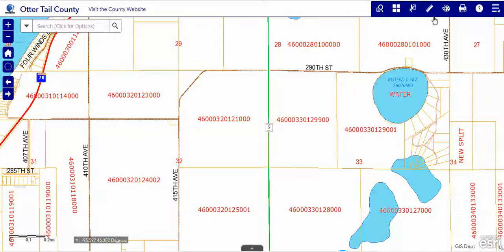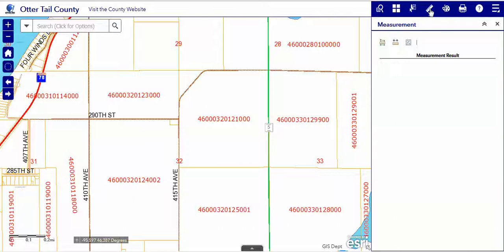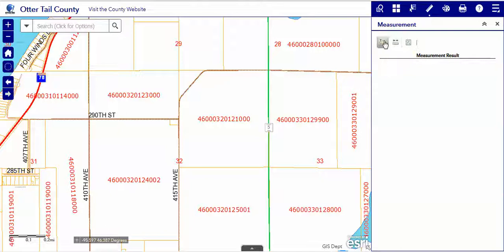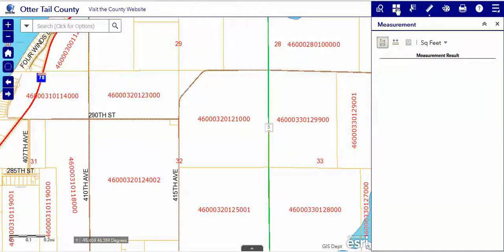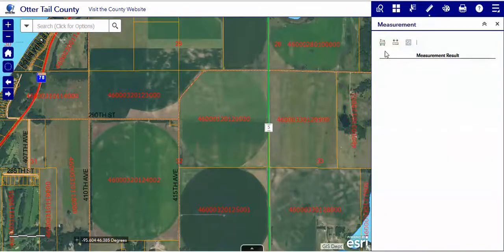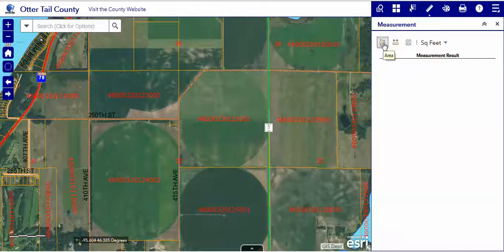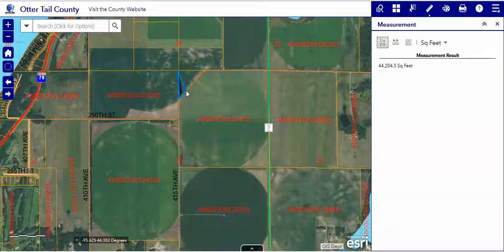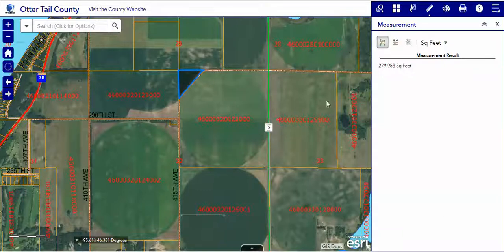Otter Tail County MN GIS Maps | 7 Measure Tool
How to use the Measure widget on the GIS Web App.
To see the Otter Tail County, Minnesota Maps